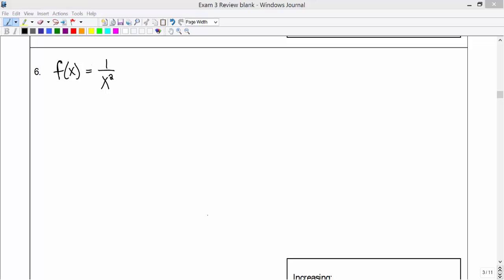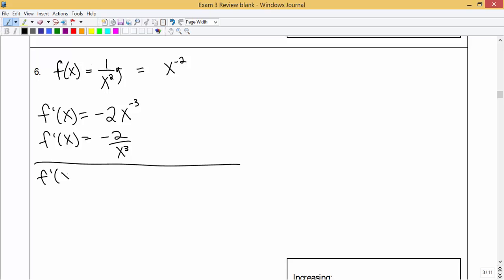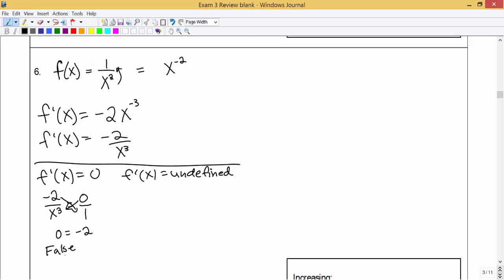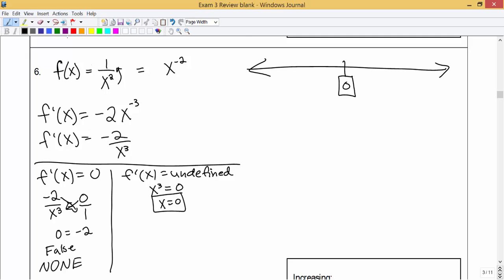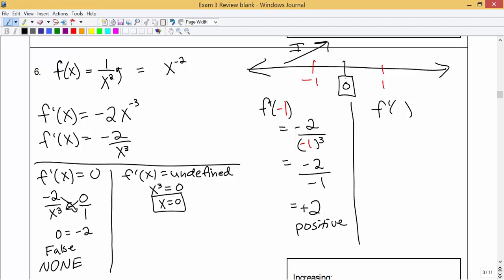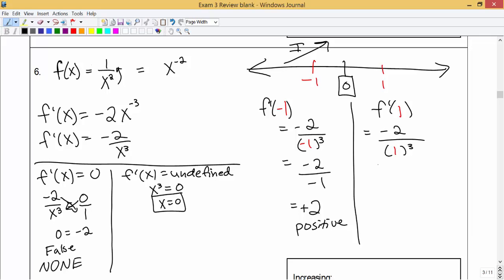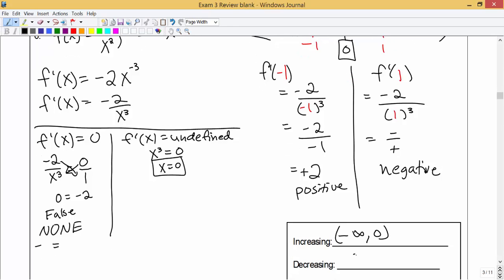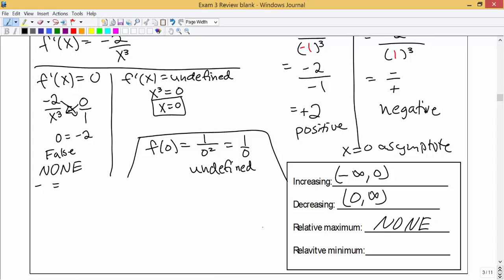MATH 1325 Exam 3 Review #6